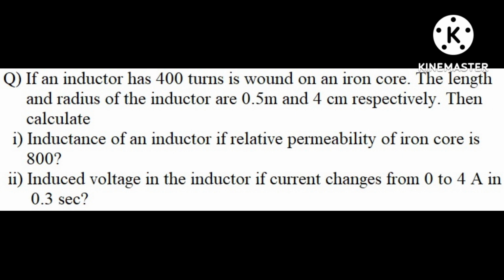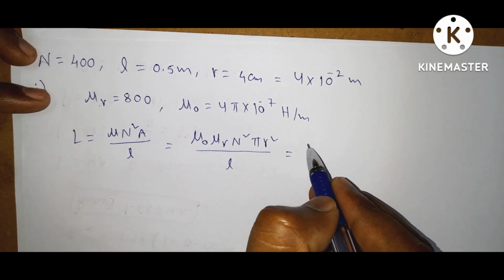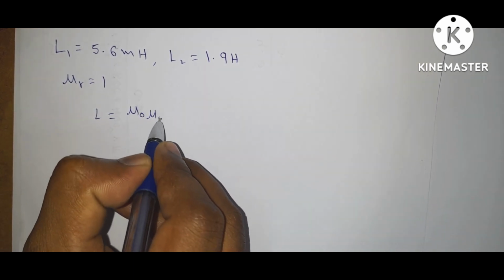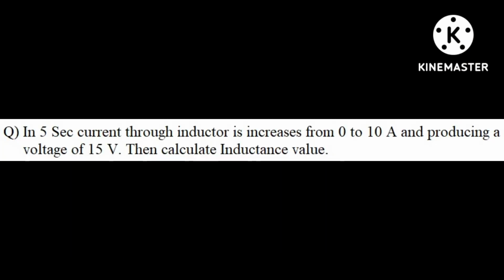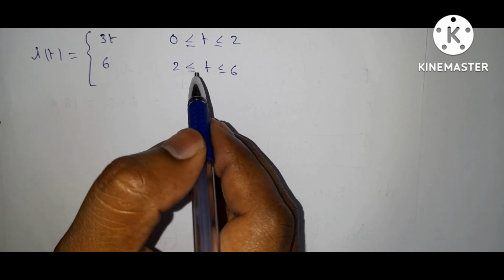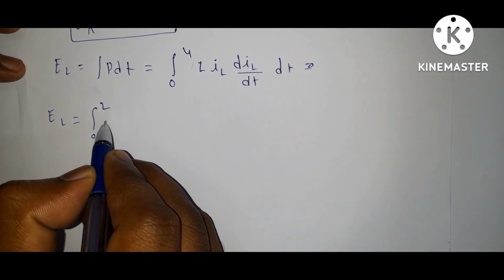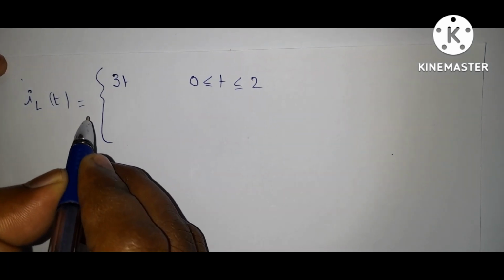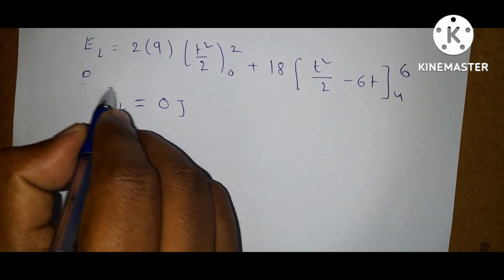Lec4b- Problems on inductor